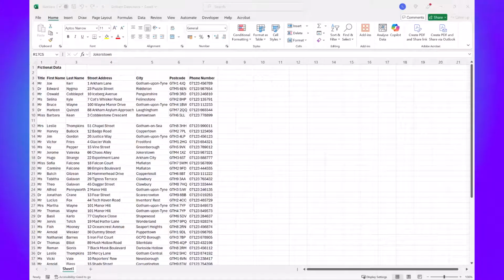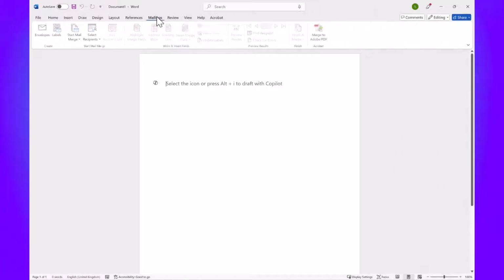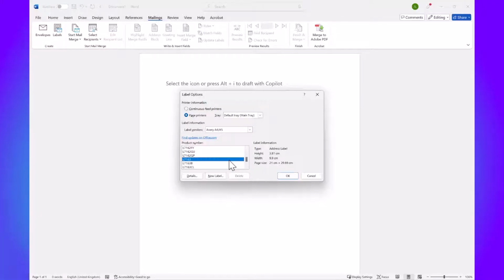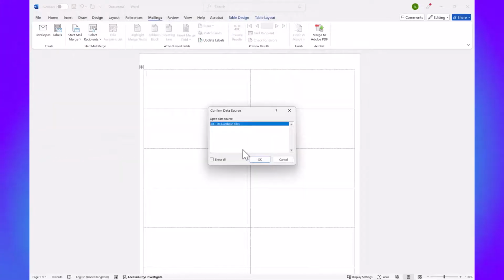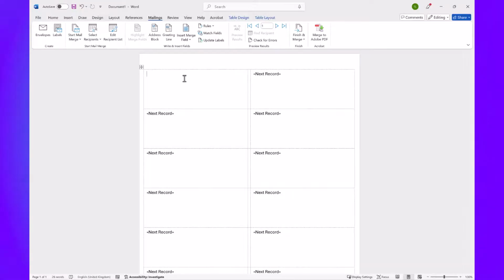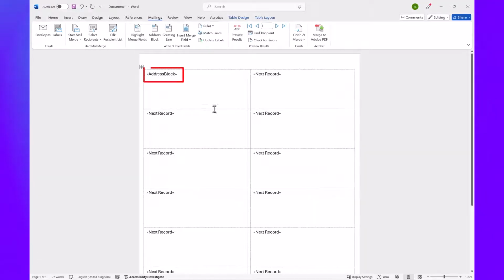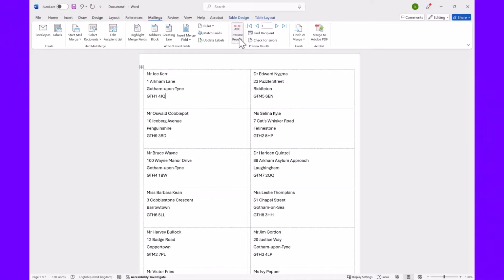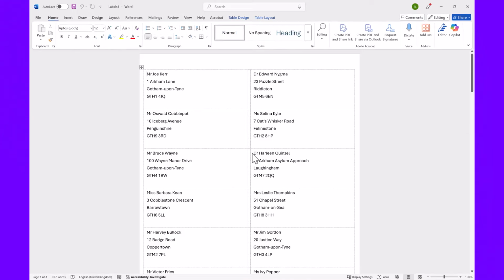Create Address Labels FASTER with Mail Merge in Word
Learn how to easily create address labels faster with Mail Merge in Word. This tutorial will guide you through the process of setting up a Word mail merge to automatically populate your mailing labels with the address data or contact information from an Excel spreadsheet. Whether you're sending out Christmas cards, invitations, or business mail, this time-saving technique will make your life easier. No more manual typing! Let's get started.